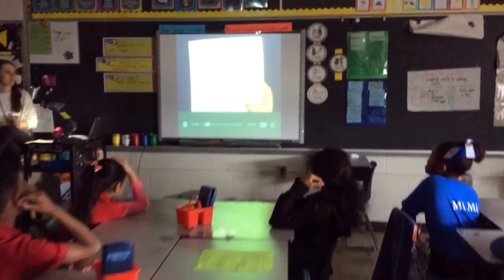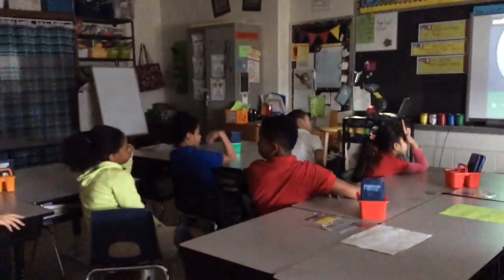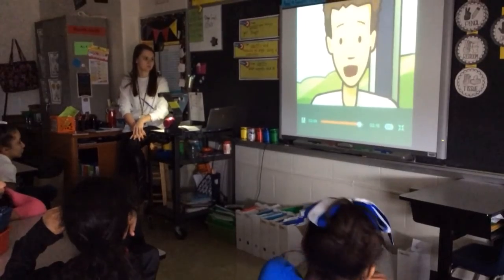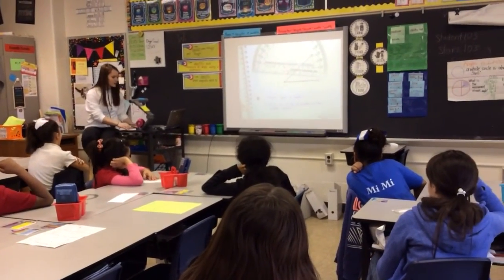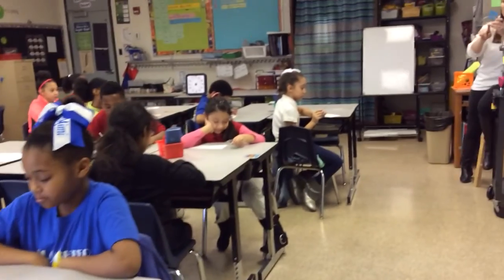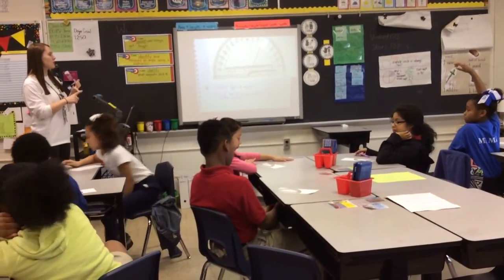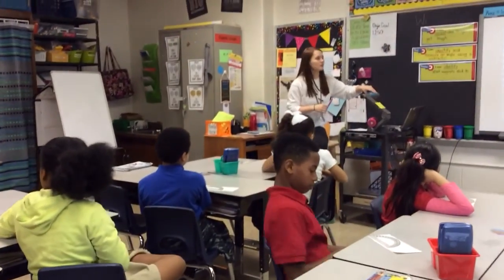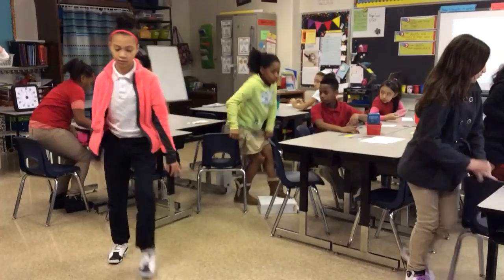Leslie Betts KTIP Cycle 3 Math Lesson Part 1